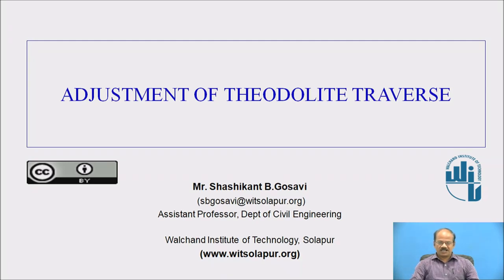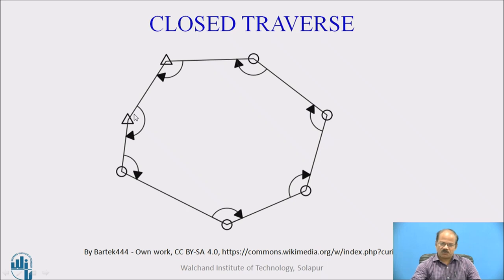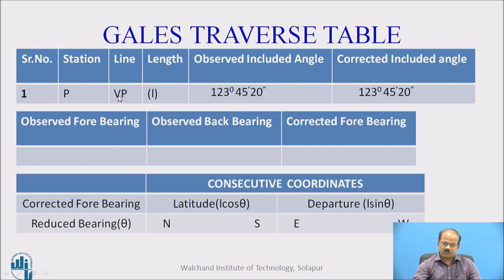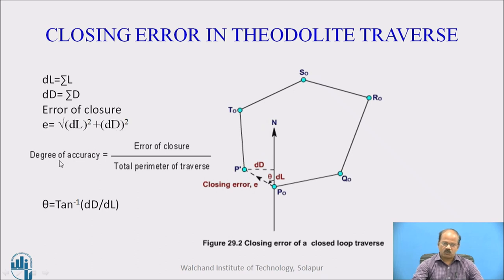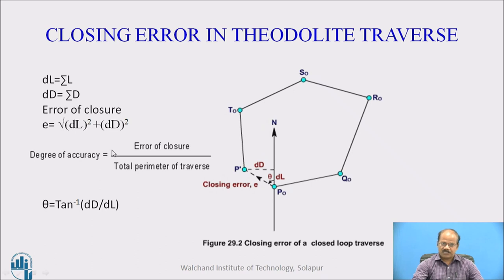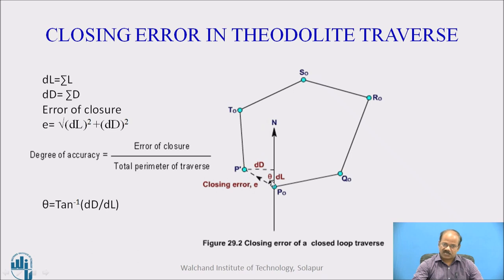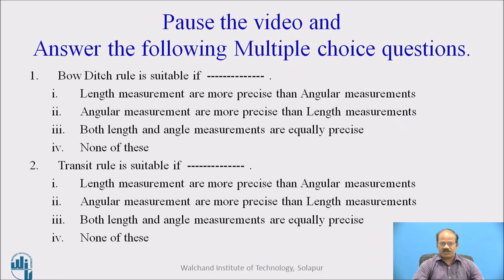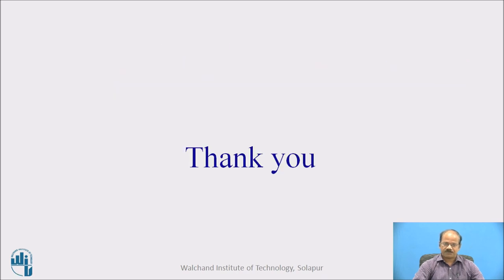Adjustment of Theodolite Traverse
Mr. S. B. Gosavi,
Assistant Professor,
Solapur